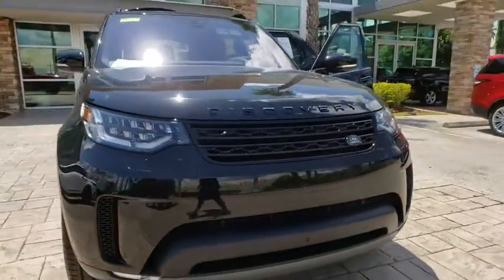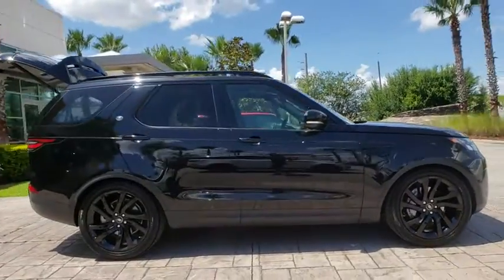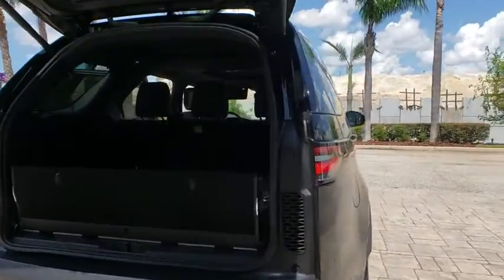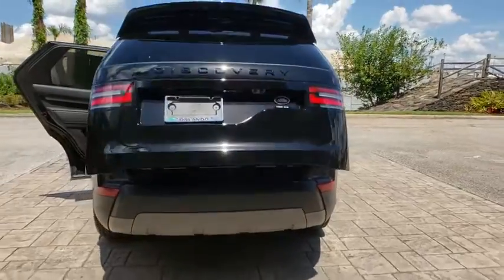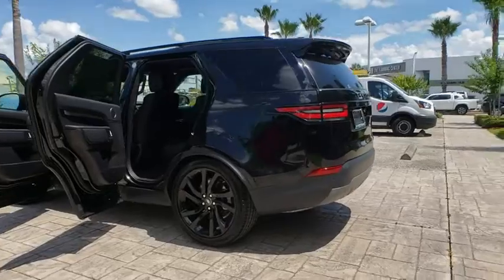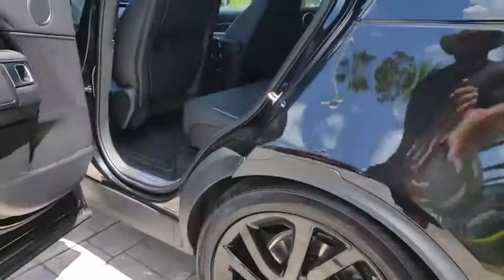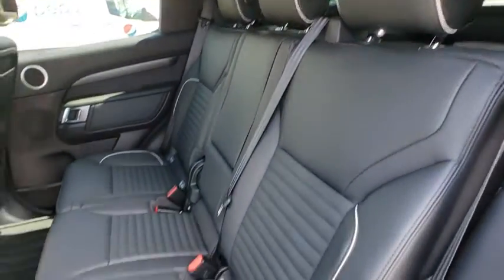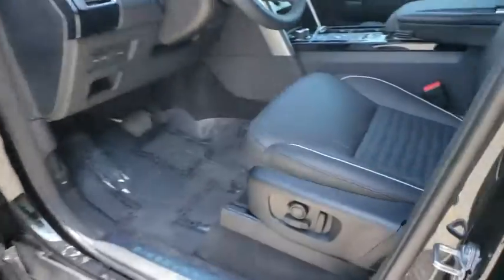2018 Land Rover Discovery Winter Park, Clermont, Sanford, Daytona, Apopka, FL P1770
Used 2018 Land Rover Discovery
2018 Land Rover Discovery HSE Luxury - Stock#: P1770 - VIN#: SALRT2RV0JA059370

199 S Lake Destiny Dr

WOW ONLY 900 MILES- PRE-OWNED 2018 LAND ROVER DISCOVERY HSE LUXURY PACKAGE-SANTORINI BLACK-EBONY LEATHER SEATS-REAR SEAT ENTERTAINMENT $2,320-DRIVE PRO $2,400-BLACK PACK $310-7 SEAT LUXURY CLIMATE COMFORT PACK $2,225-ROOF RAILS IN BLACK $410-VISION ASSIST PACK $1,020-HEADS UP DISPLAY $970-COOLED CONSOLE FRONT $360-22 AERO V GLOSS BLACK WHEELS $2,960-CABIN AIR QUALITY IONISATION $105-EBONY HEADLINING $360-SANTORINI BLACK $710-ONE OWNER-CLEAN CARFAX-REMAINDER OF 4 YEAR 50K MILES WARRANTY !!!